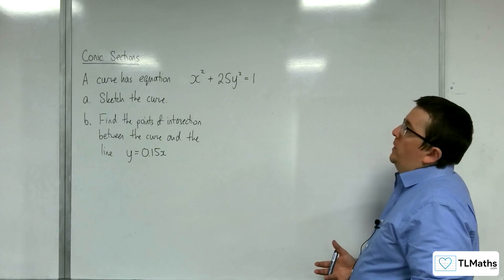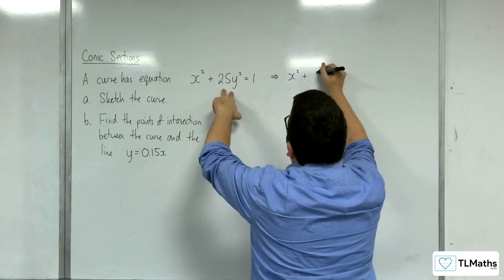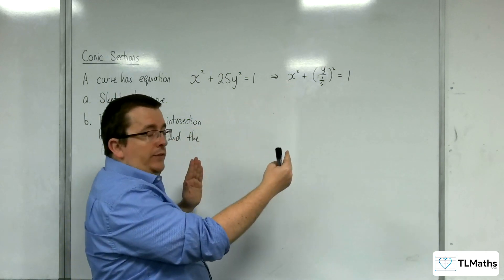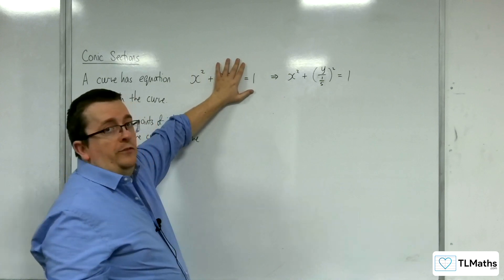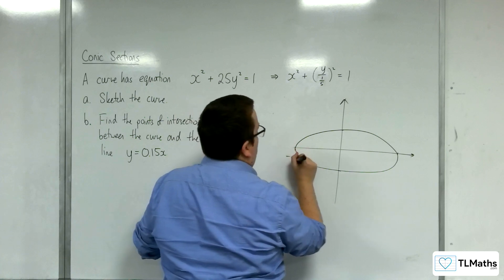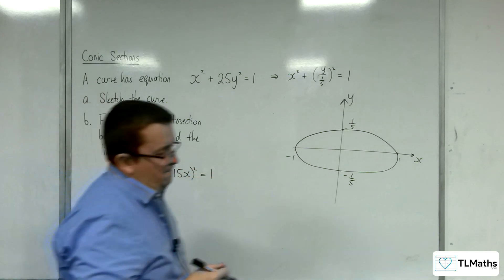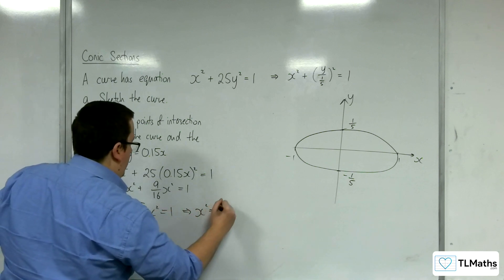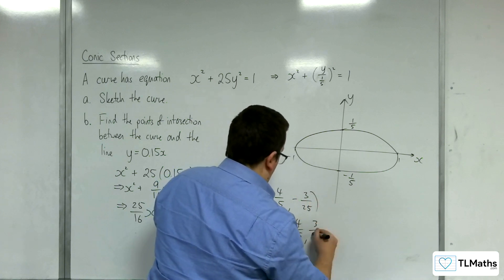AQA A-Level Further Maths D15-07 Conic Sections: Ellipse Example 2